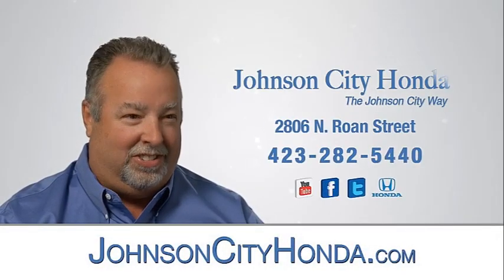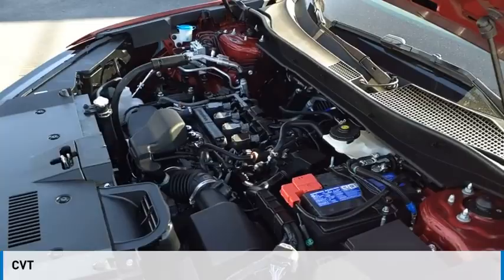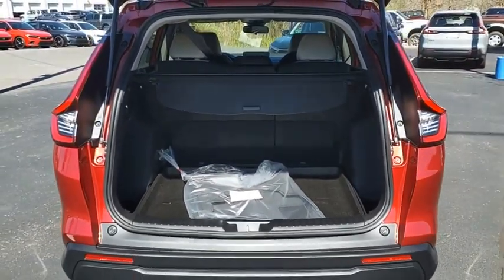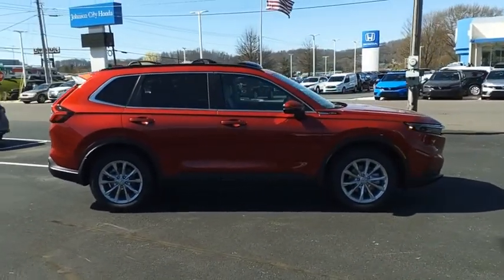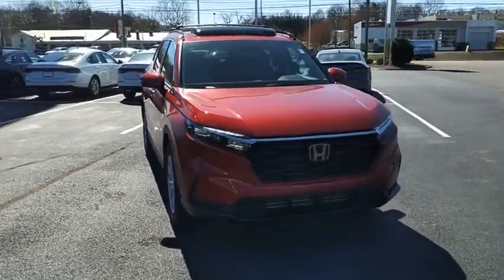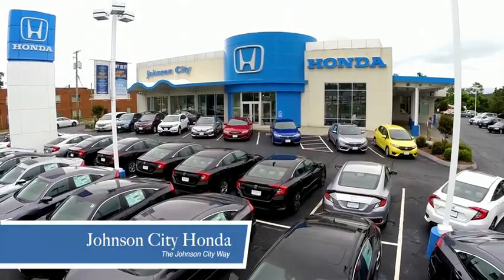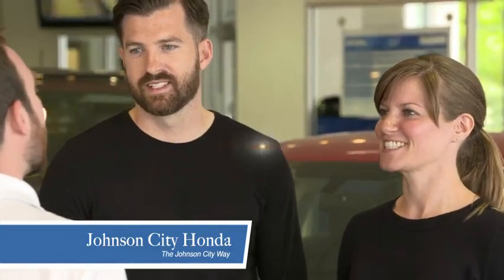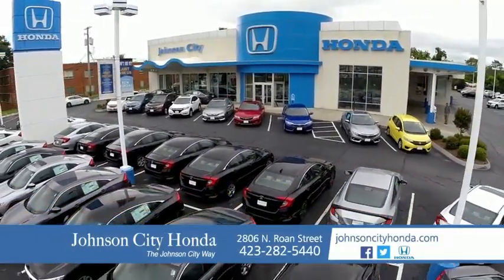2024 Honda CR-V EX New H54007